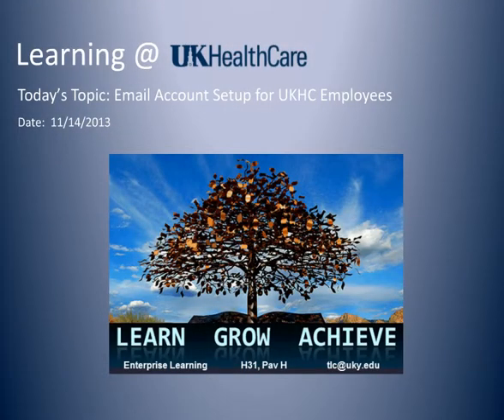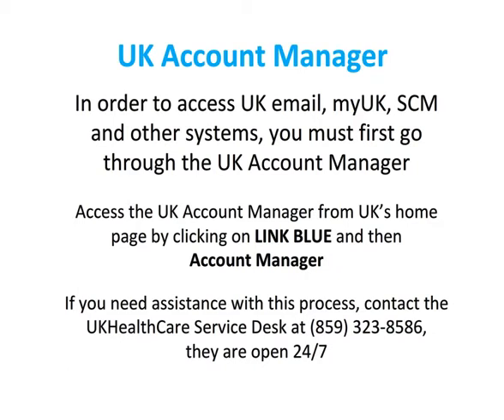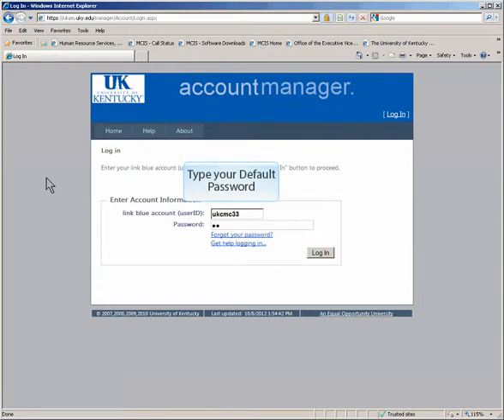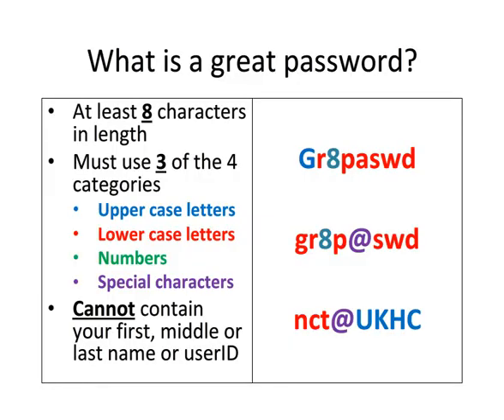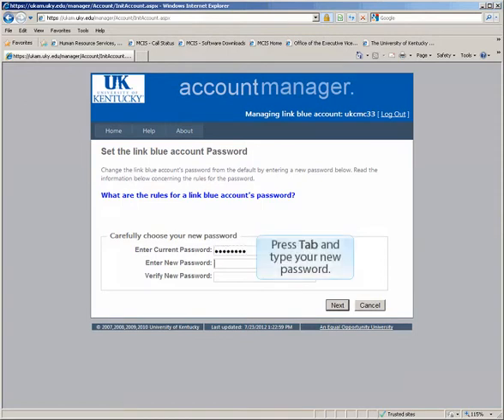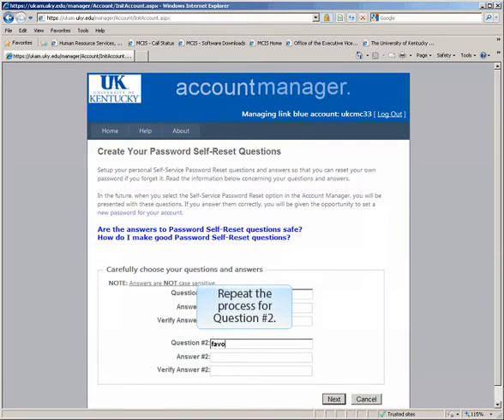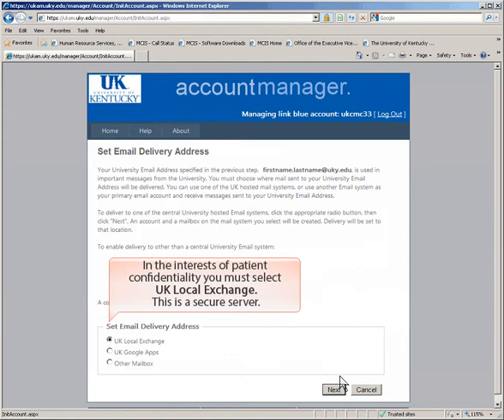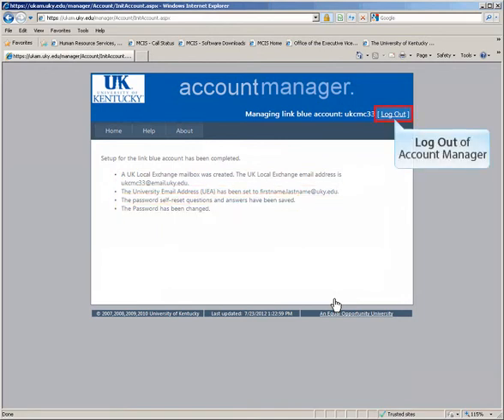SCM - Account Manager Password Setup